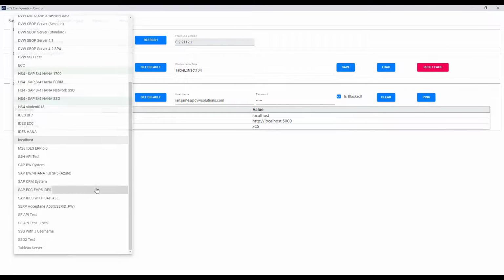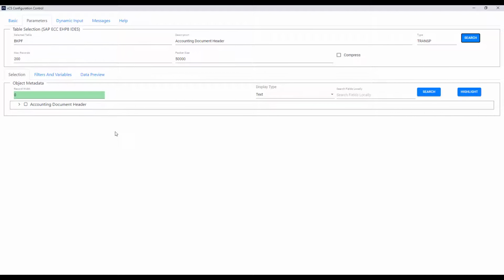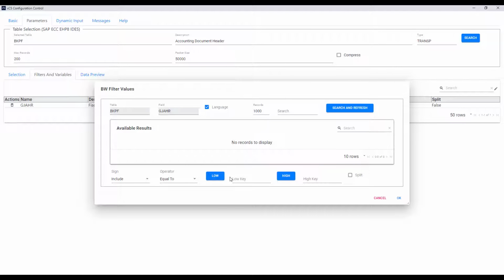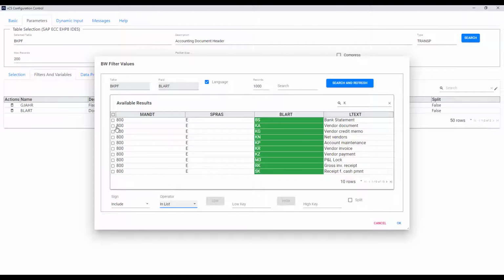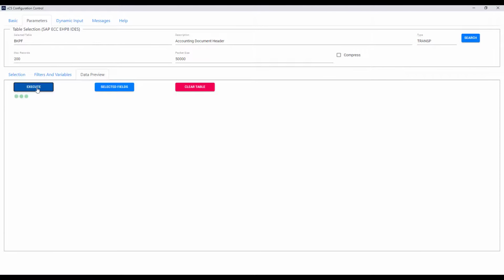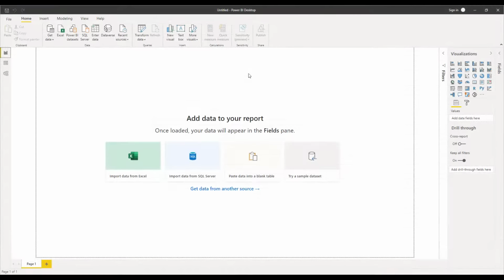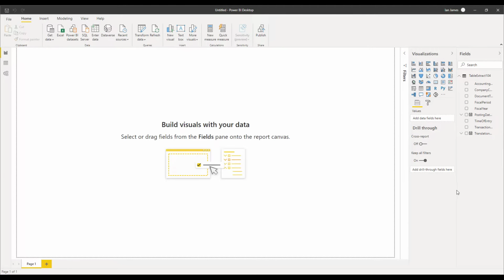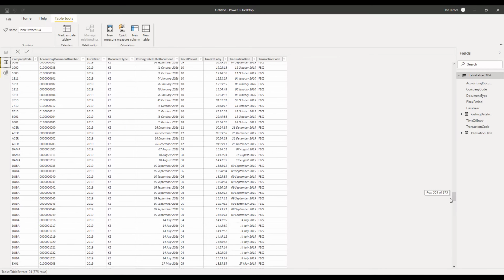How to Extract SAP Table Data into Power BI | No Middleware Required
In this short video we will show you how you can easily extract SAP Table data into Microsoft Power BI using the DVW xCS for Power BI.

Highlights
📊 Easy integration with SAP systems.
🔑 Secure connection with encrypted credentials.
📋 Flexible table selection and filtering options.
⚙️ Efficient data retrieval using secondary indexes.
📅 Customizable data extraction by fiscal year and document type.
🔄 Quick data loading into Power BI.
🌐 Access to OData feeds for seamless connectivity.

Key Insights
🔗 Seamless SAP Integration: The DVW Analytics SAP connector simplifies data extraction from SAP, enhancing workflow efficiency. This integration is essential for businesses reliant on SAP data.
🔒 Secure Credentials: The connector retains encrypted credentials, ensuring data security during the extraction process. This is crucial for maintaining compliance with data protection regulations.
📊 Customizable Data Filters: Users can apply filters to extract specific data sets, allowing for targeted analytics. This flexibility helps in making data-driven decisions based on relevant information.
⚡ Performance Optimization: Utilizing secondary indexes improves the performance of data retrieval, making it faster and more efficient, which is vital for large datasets.
📅 Tailored Data Retrieval: The ability to filter by fiscal year and document type provides users with focused insights, aiding in financial analysis and reporting.
🚀 Rapid Data Loading: The quick loading of data into Power BI allows for immediate analytics, which is beneficial for timely decision-making.
🌍 OData Connectivity: The OData feed functionality ensures easy access to data within Power BI, streamlining the analytics process and enhancing user experience.

DVW Analytics connects SAP with Alteryx, KNIME, Dataiku, Power BI, Snowflake, Tableau, Databricks and 20+ other platforms — no middleware, no ABAP and no coding required. Trusted by 500+ global enterprises.